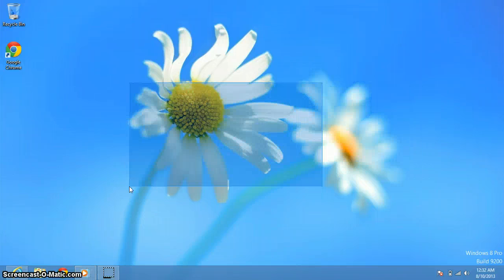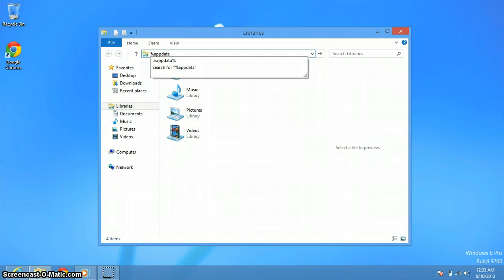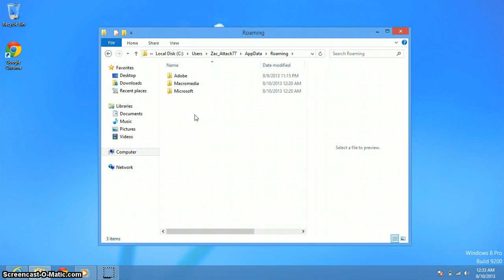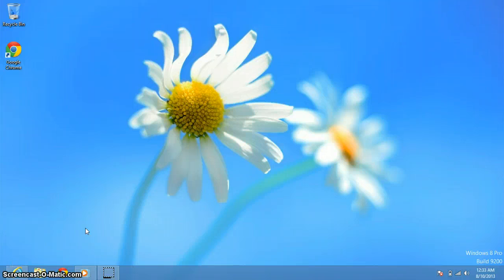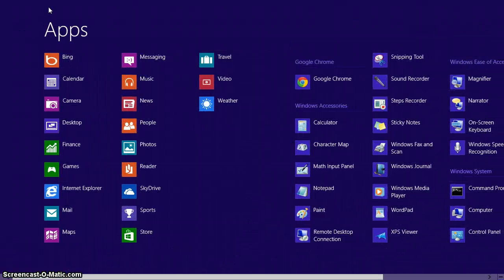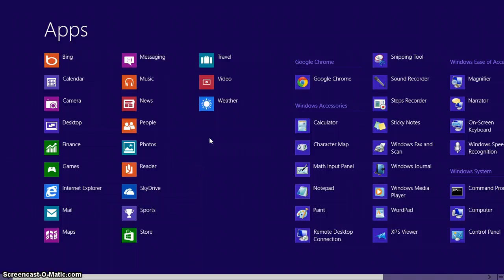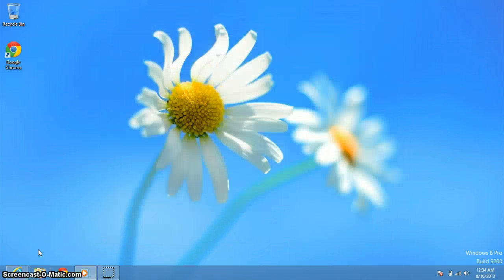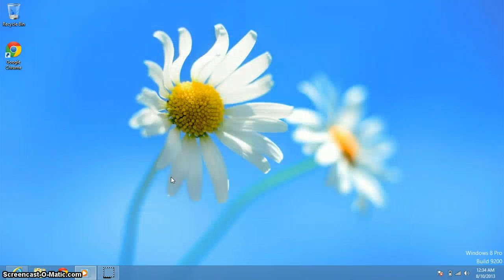HOW TO Get to %appdata% faster on Windows 8 IN MY OPINION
Sorry I need a better mic working on getting one! ):)
YES I'M I SKILLET FAN! :D XD